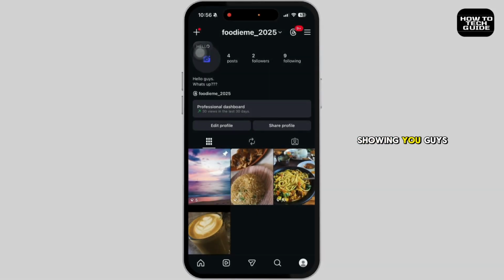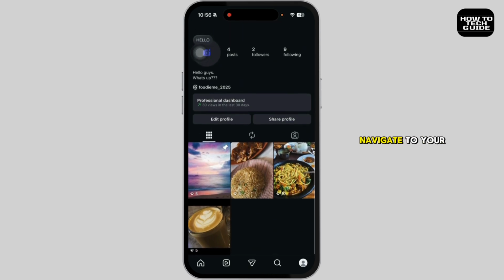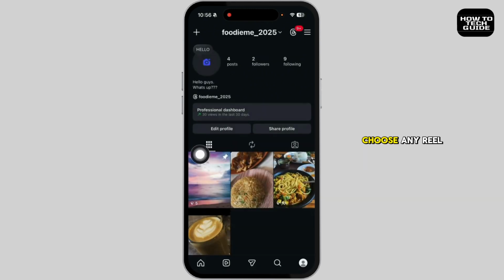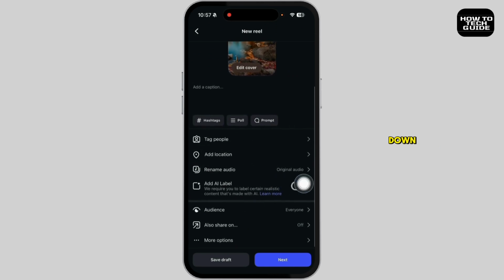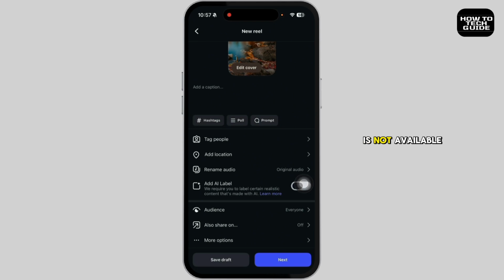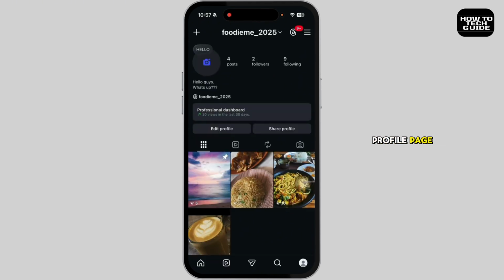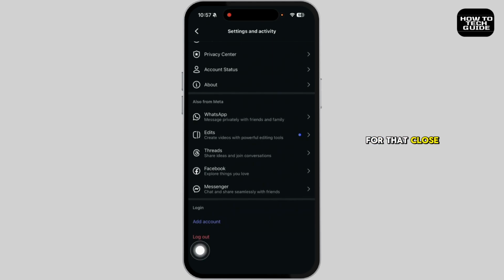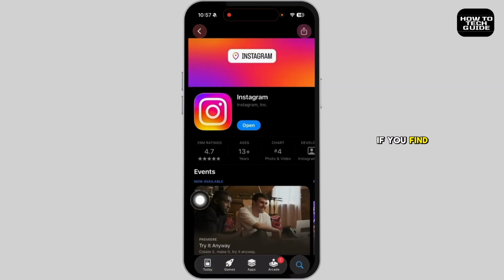How To Fix Instagram Reels Trial Option Not Showing (2025) | Instagram Reels Trial Feature Missing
Want to fix Instagram Reels Trial option not showing in 2025? In this step-by-step guide, we’ll show you how to troubleshoot when the Instagram Reels Trial feature isn’t appearing or working on your account. Whether it’s due to app version issues, regional rollouts, or settings problems, this tutorial covers all the latest methods to get the Reels Trial feature showing and working again.

Timestamps:
00:00 – Intro
00:05 – Steps to Fix Instagram Reels Trial Option Not Showing

how to fix instagram reels trial option not showing fix instagram reels trial option not showing